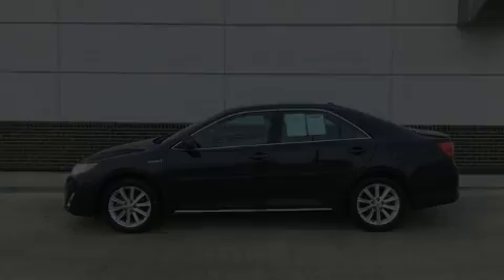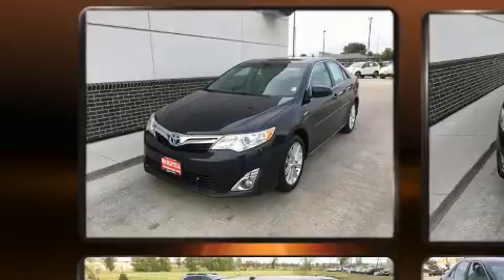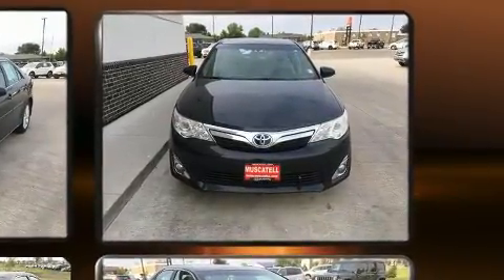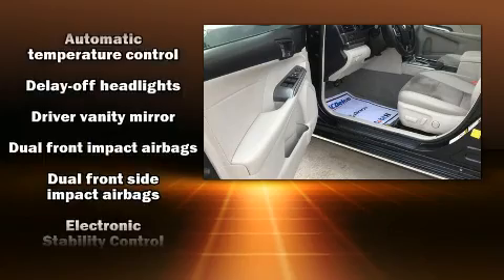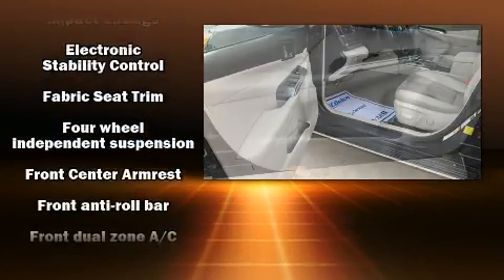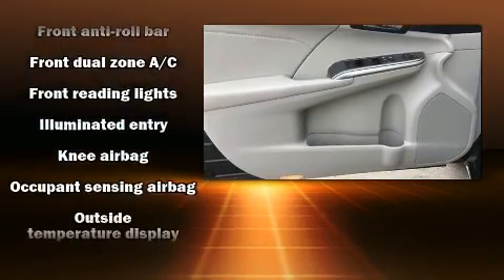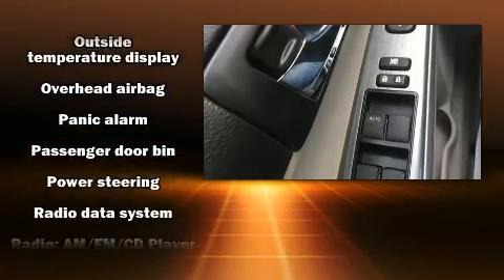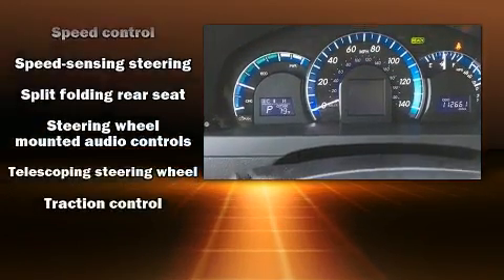2014 Toyota Camry Hybrid LE in Moorhead, MN 56560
Muscatell Subaru
2911 11th Street S

Introducing the 2014 Toyota Camry Hybrid. This 4 door, 5 passenger sedan provides exceptional value! It features a continuously variable transmission, front-wheel drive, and a 2.5 liter 4 cylinder engine. Top features include cruise control, 1-touch window functionality, variably intermittent wipers, front dual-zone air conditioning, power door mirrors, remote keyless entry, an overhead console, and more. You and your passengers will enjoy the stereo system, which includes a CD player with MP3 capability, steering wheel mounted audio controls, and 6 speakers, providing excellent sound throughout the cabin. Toyota also prioritized safety and security by including: dual front impact airbags with occupant sensing airbag, front and rear side impact airbags, traction control, brake assist, a panic alarm, and 4 wheel disc brakes with ABS. Various mechanical systems are monitored by electronic stability control, keeping you on your intended path. Our aim is to provide our customers with the best prices and service at all times. Stop by our dealership or give us a call for more information.